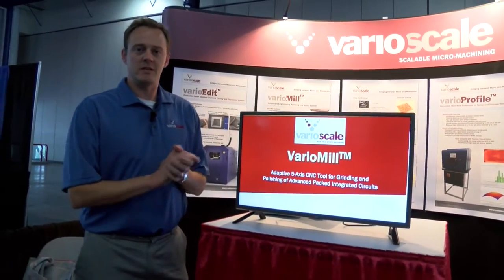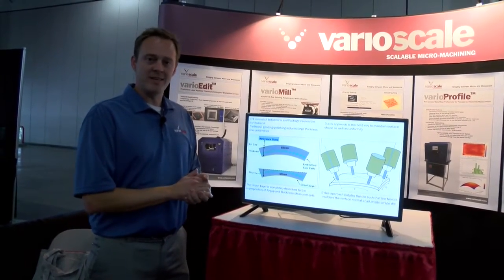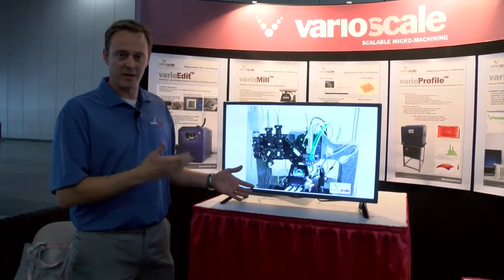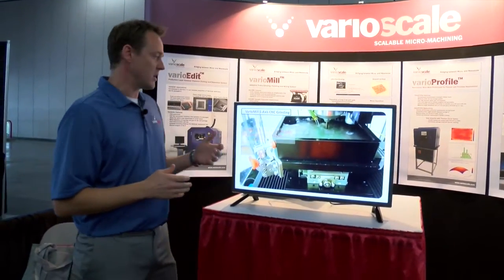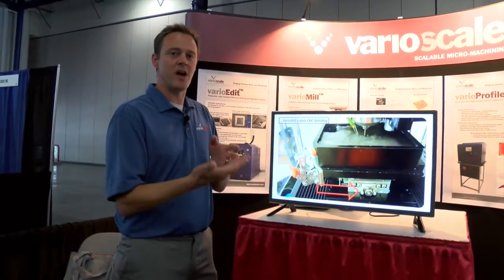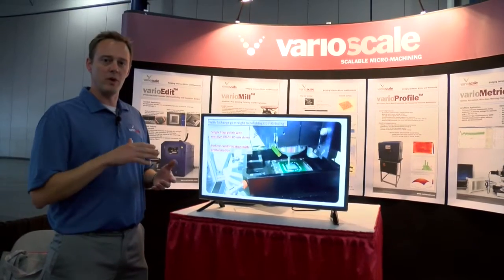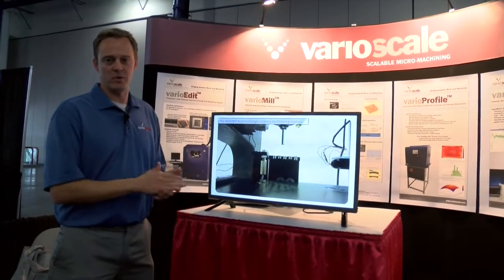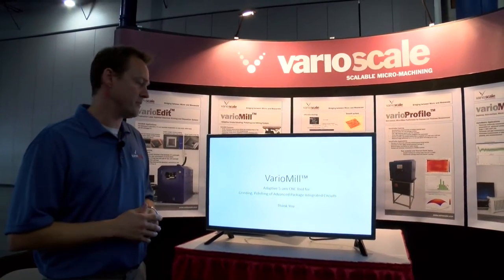ISTFA Tools of the Trade 2014: Varioscale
Watch an ISTFA Tools of the Trade virtual demonstration of the VarioMill, a 5-Axis CNC tool for grinding and polishing of advanced packed integrated circuits by Varioscale. The VarioMill is a standalone tool designed for package prep and failure analysis with advantage of in situ integrated measurement important for bent and thinned chips.

The International Symposium on Testing and Failure Analysis (ISTFA) is the annual leading conference and exposition on electronic device failure analysis. today!